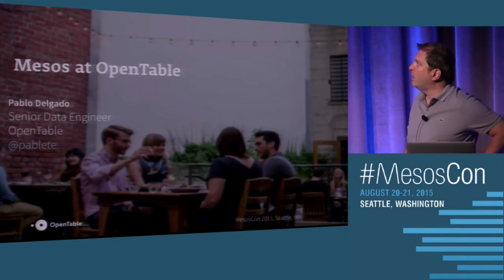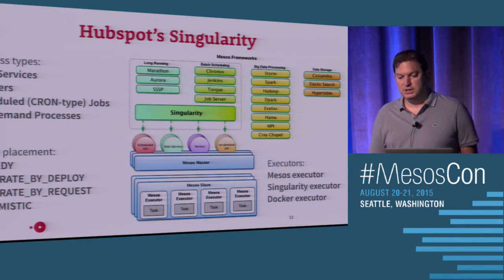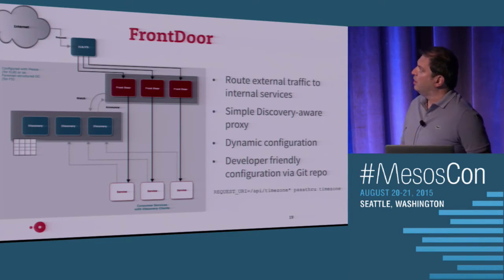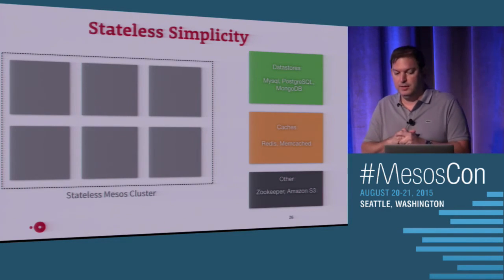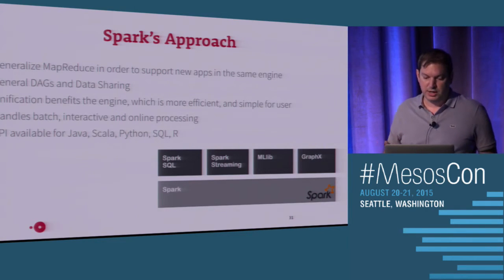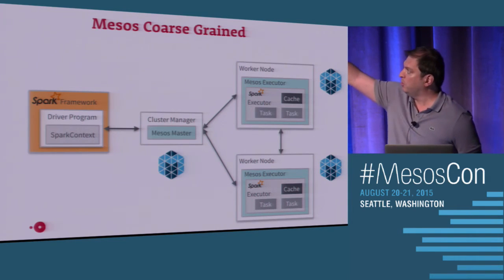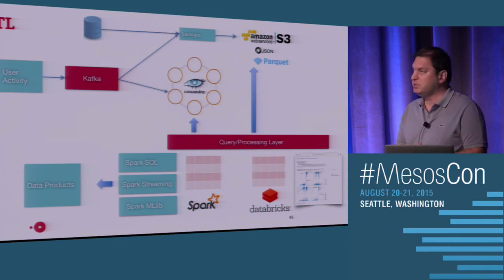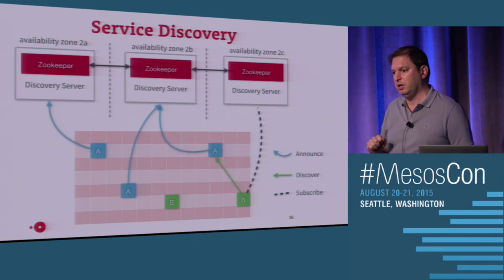Mesos at OpenTable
Pablo Delgado